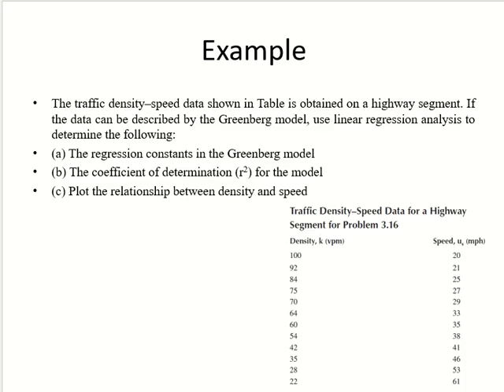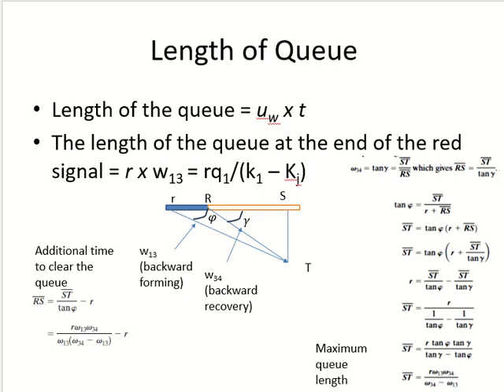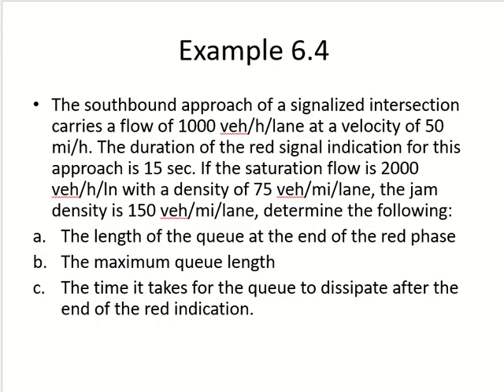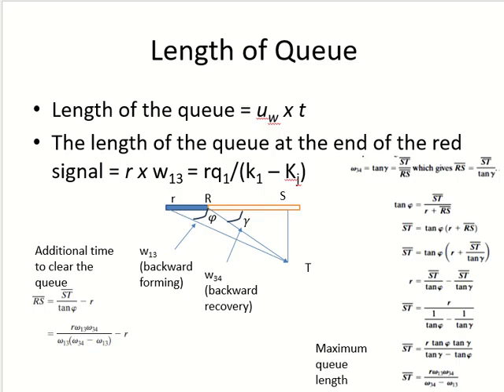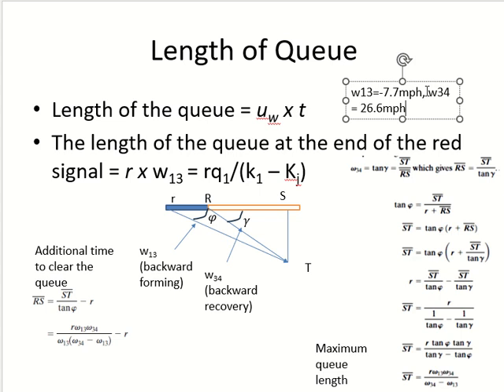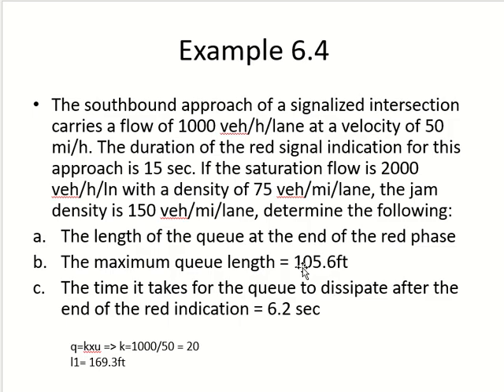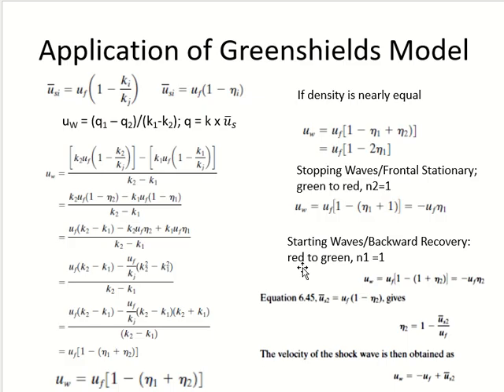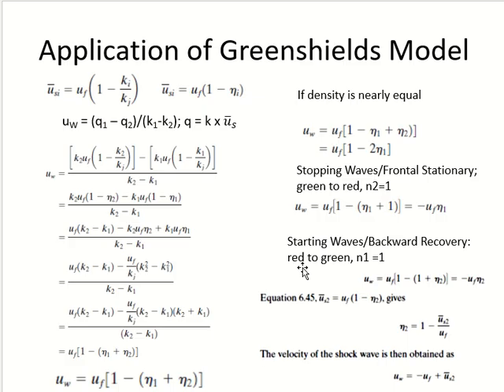Shockwaves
Derivation for Shockwaves for length of queue and clearance time at signals
Shockwave speed as per Greenshields model